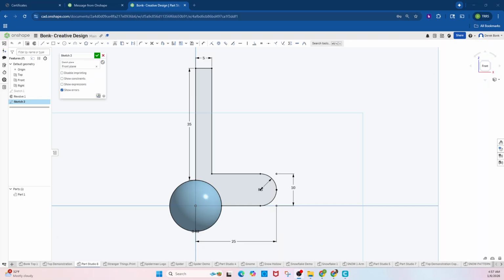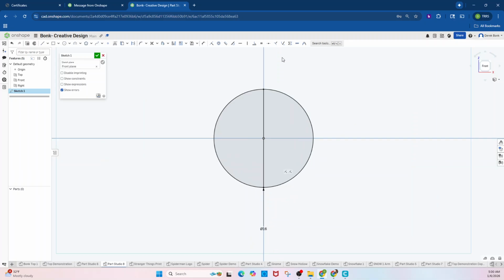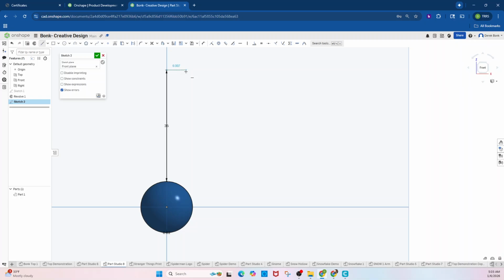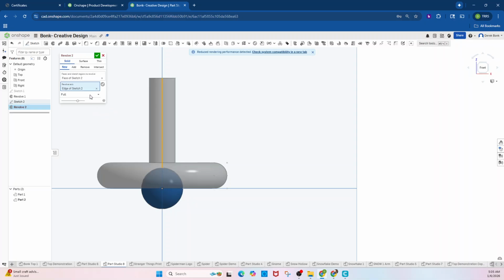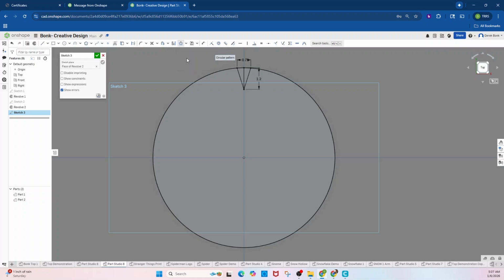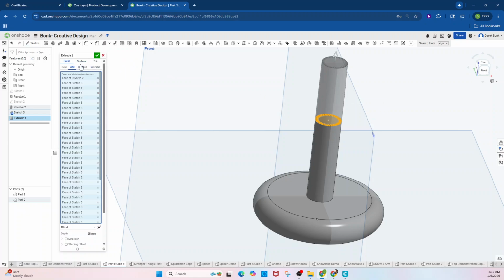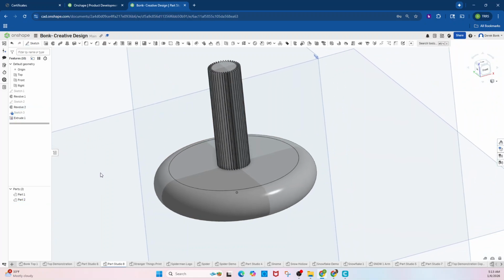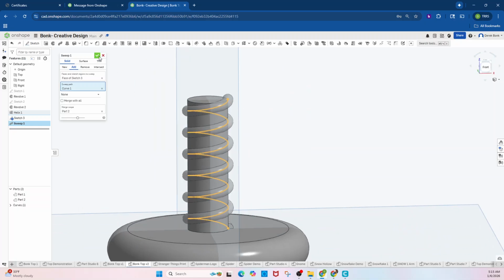16mm Marble Top Design Instructions with Options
These will spin for about 2 minutes when printed with 100% infill.